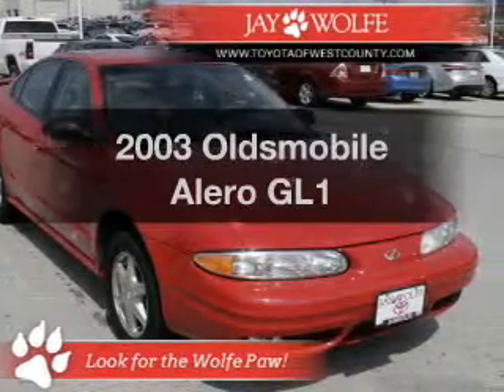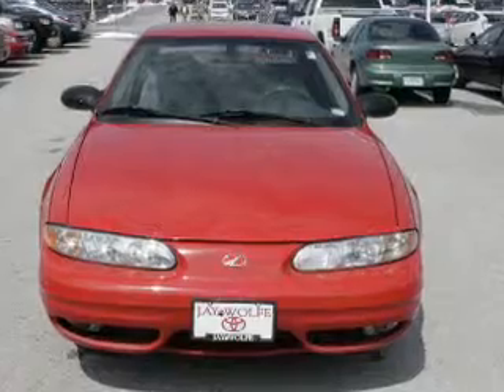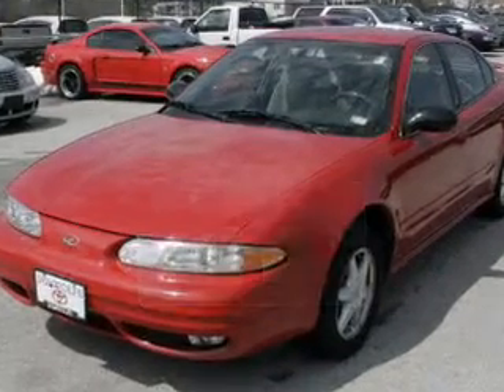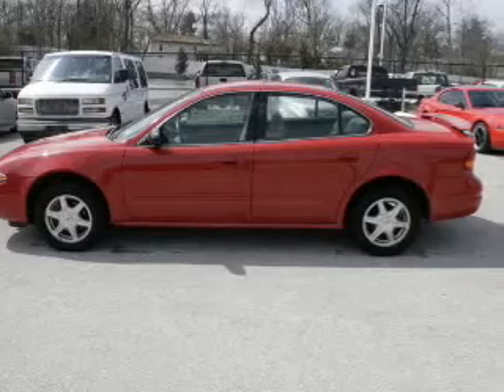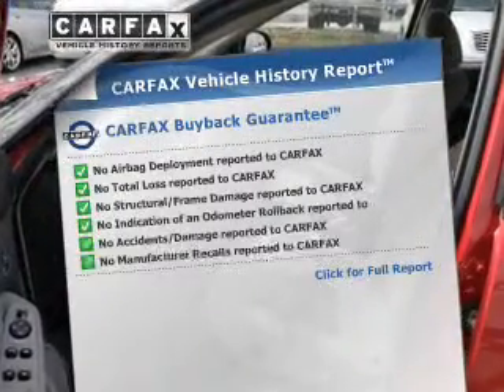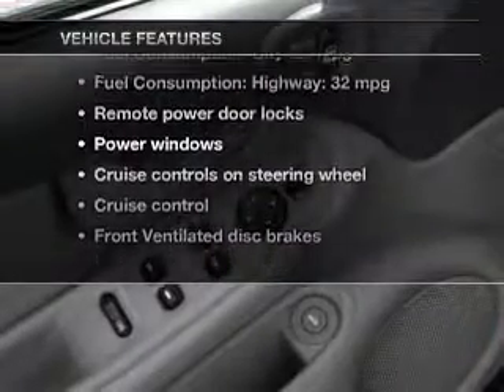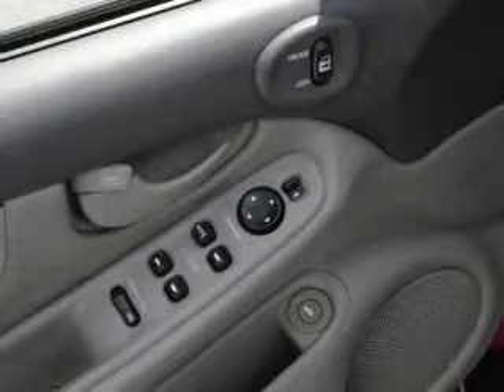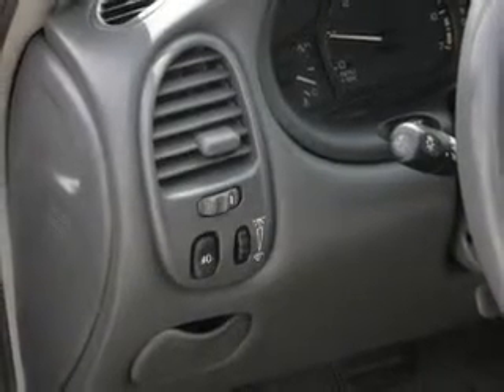2003 Oldsmobile Alero - Ballwin MO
Year: 2003
Make: Oldsmobile
Model: Alero
Trim: GL1
Engine: 2.2 liter inline 4 cylinder 16 valve MPFI DOHC
Transmission: 4-Speed Automatic
Color: Bright Red
Mileage: 123308
Address:
14700 Manchester Rd.